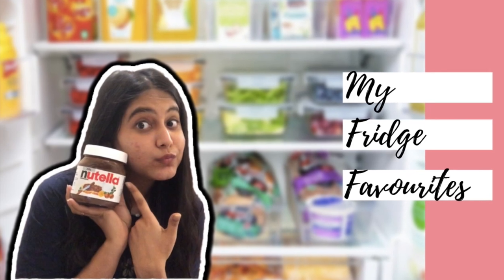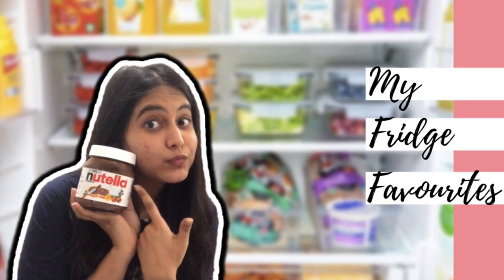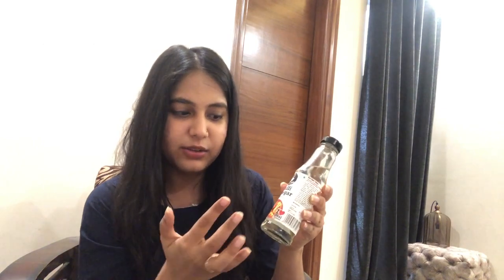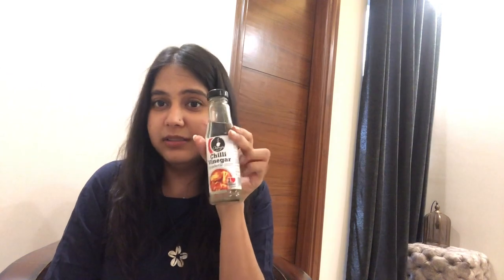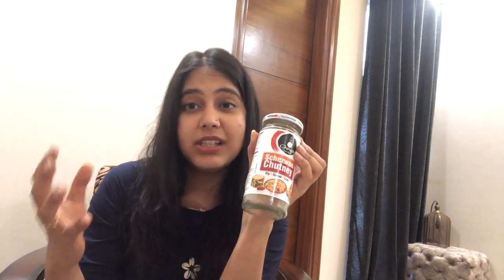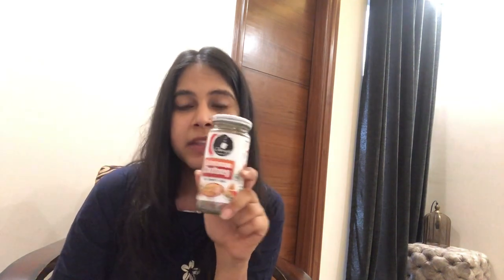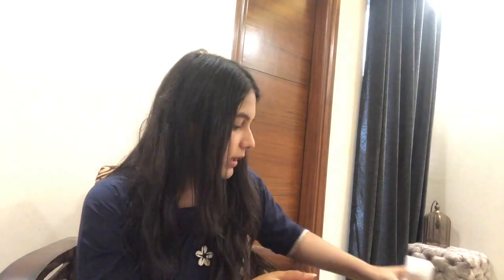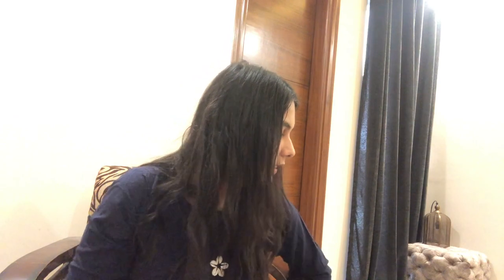My Fridge Favourites | What's in my Fridge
I think everybody’s most curious about what’s in their fridge and so am I . So I thought of sharing my fridge favourites that I always grab upon whenever I am hungry